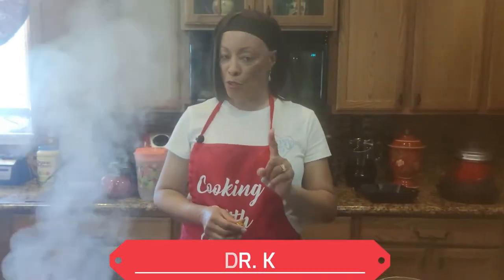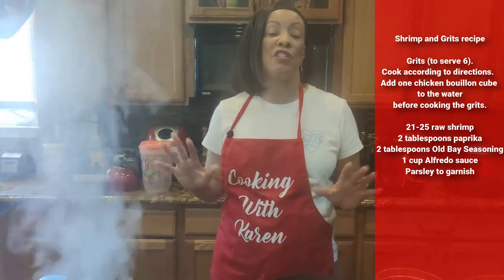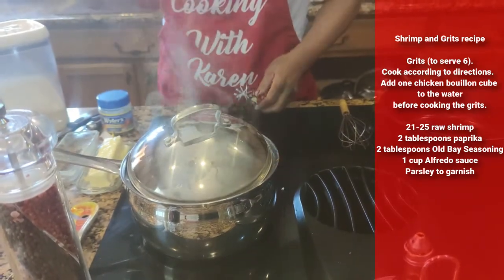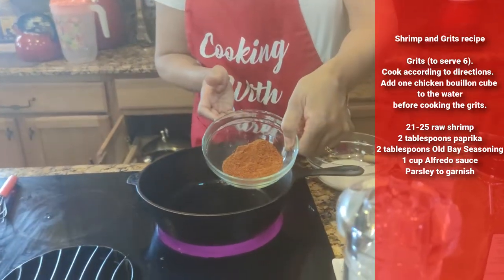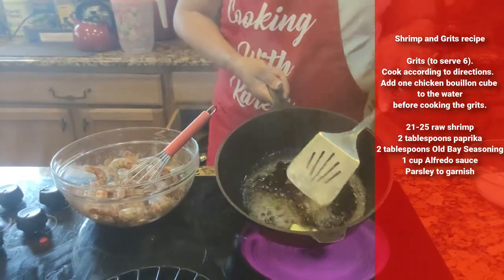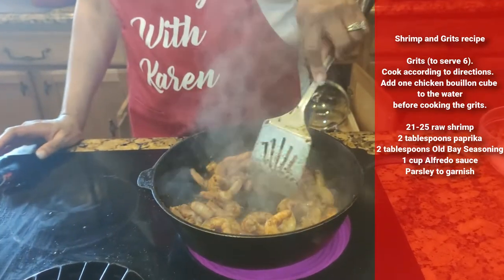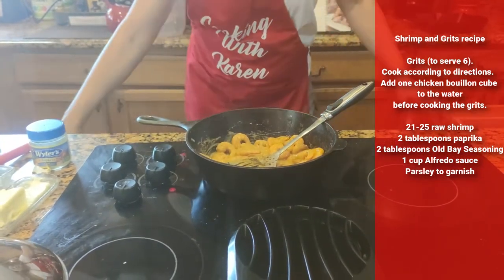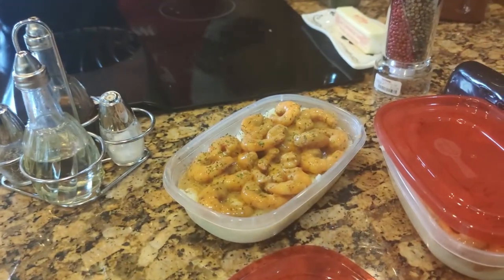Shrimp and Grits Cooking with Karen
Grits (enough to serve 6)  See box for instructions.
21-25 raw shrimp
2 tablespoons of butter
2 tablespoons paprika
2 tablespoons Old Bay Seasoning
1 cup Alfredo sauce
Parsley to garnish